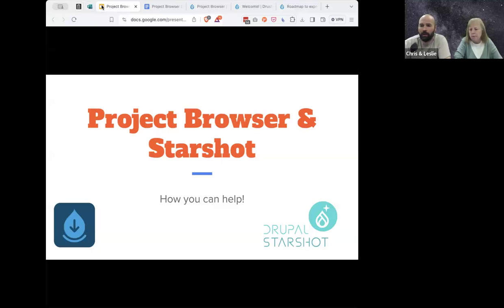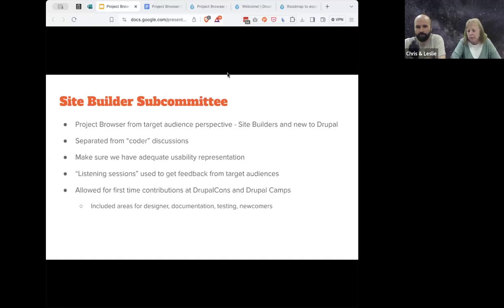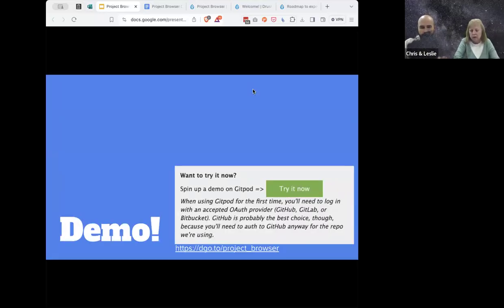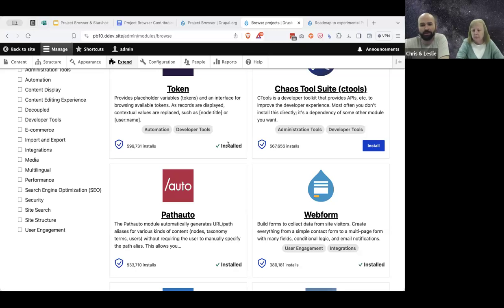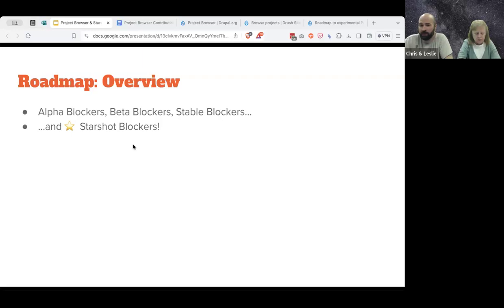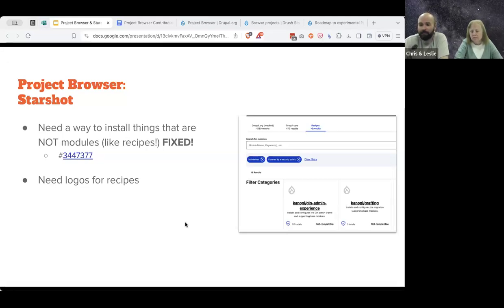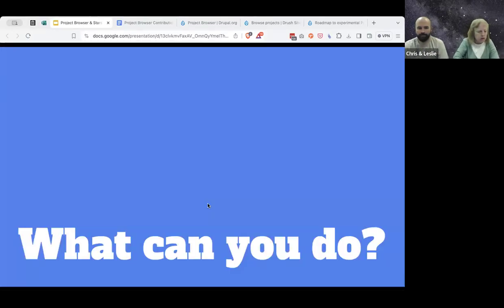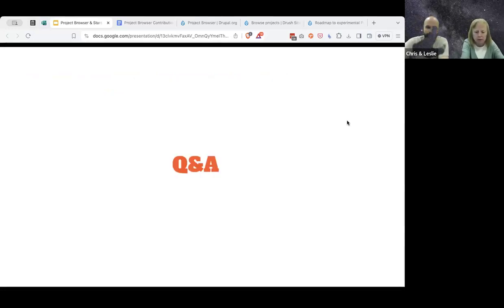Drupal Starshot - Project Browser Update - June 10, 2024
Presenters: Chris Wells, Leslie Glynn

Agenda:

- Value and status of the initiative
- Demo
- Roadmap presentation
- Getting started on contributions